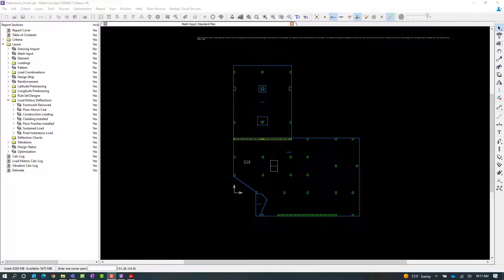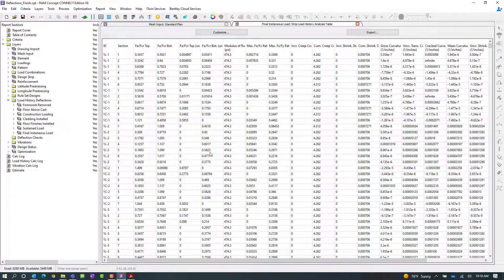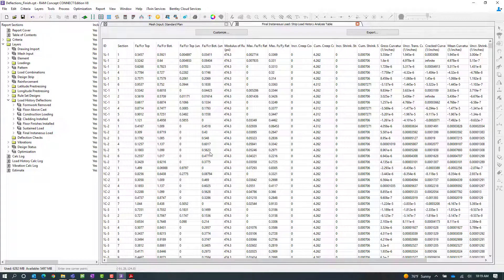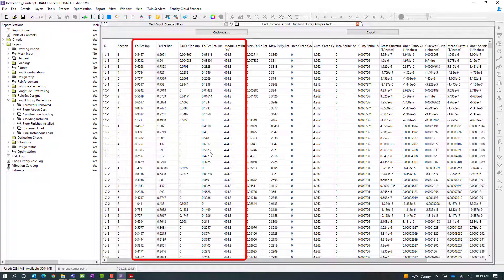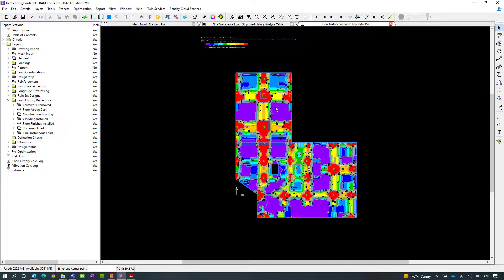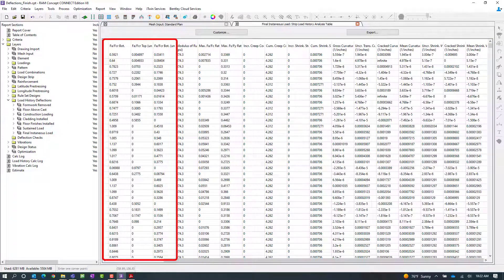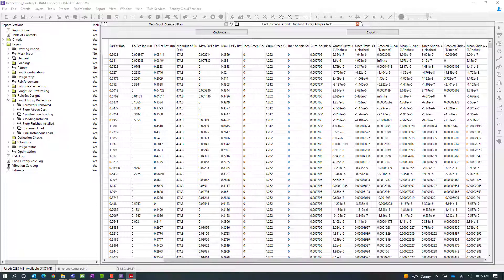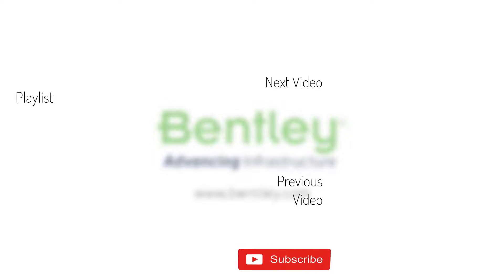Reviewing the Load History Deflection Tables in RAM Concept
In this video, you will learn how to review the load history deflection tables in RAM Concept.